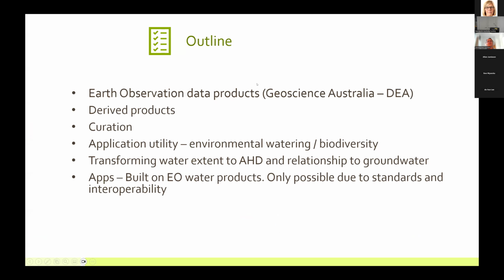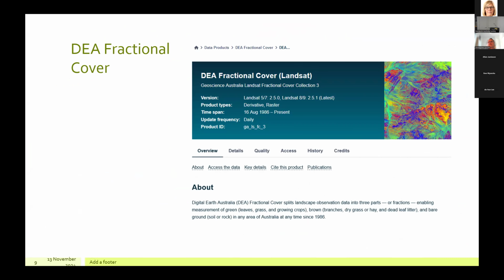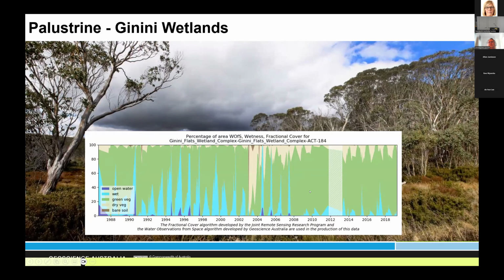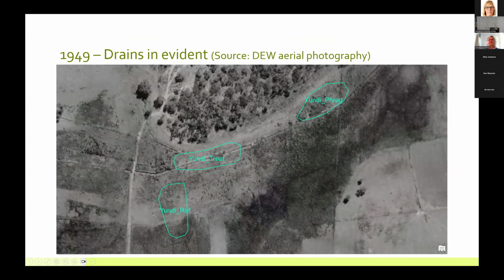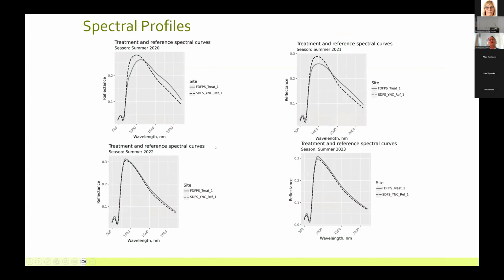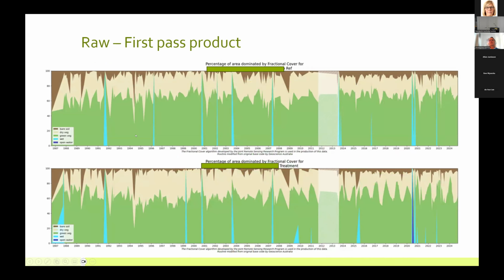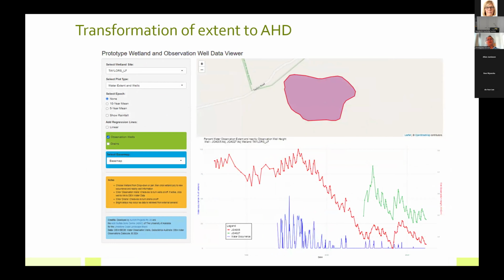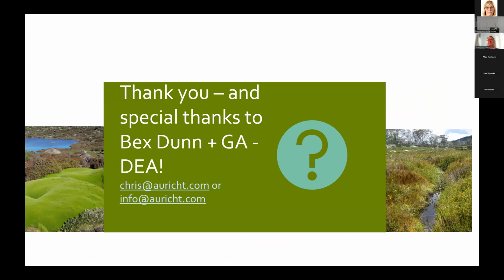Standards in Action seminar Sydney - Chris Auricht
Use of fractional cover and water observation to inform insights and monitoring of wetlands and waterbodies (Chris Auricht – Auricht Projects & Phil Tickle – Cibo Labs)